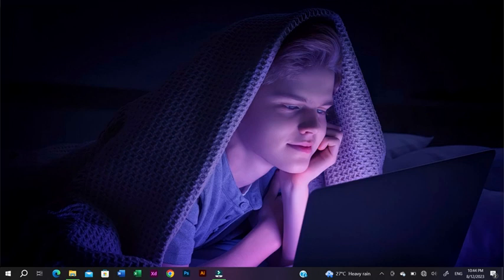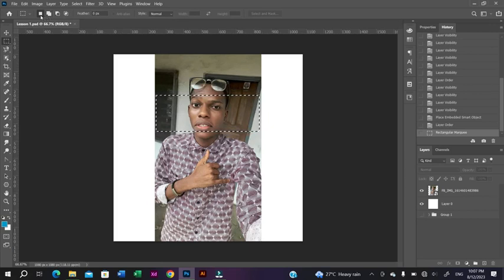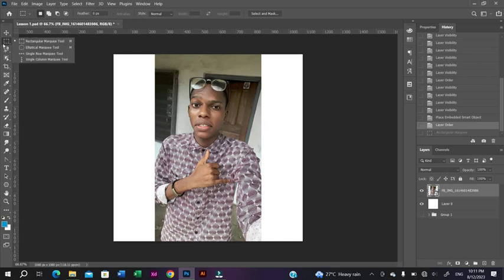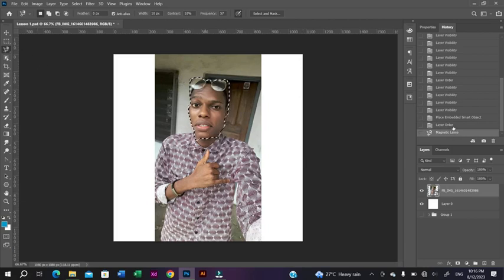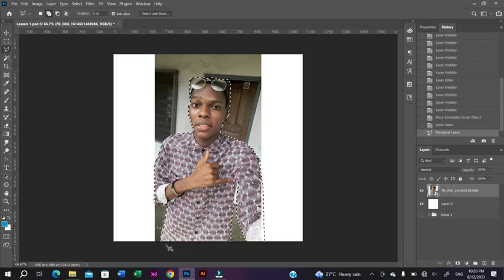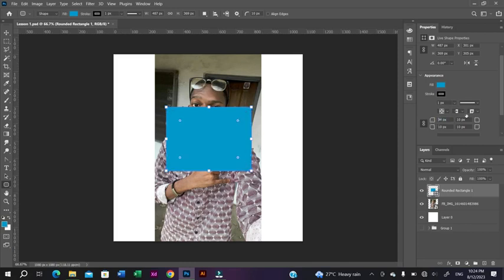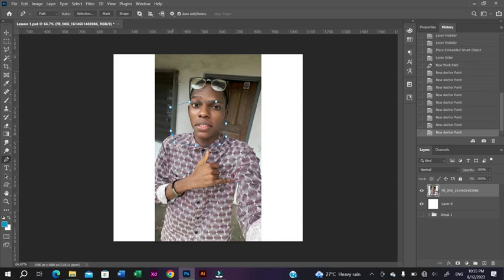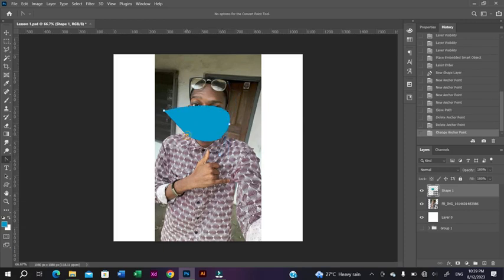Photoshop for Beginners: Exploring Selection and Drawing tools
New to Photoshop? Dive into the world of graphic design with our beginner-friendly tutorial on 'Exploring Selection and Drawing Tools in Photoshop'! In this video, we'll walk you through the essential tools every beginner should know: Marquee, Lasso, Shapes, and the powerful Pen Tool. Learn how to make precise selections, create geometric shapes, and even design custom paths for your projects. Whether you're looking to enhance your photos or create stunning illustrations, this tutorial is your gateway to mastering Photoshop's core techniques. Join us and unlock your creativity today!